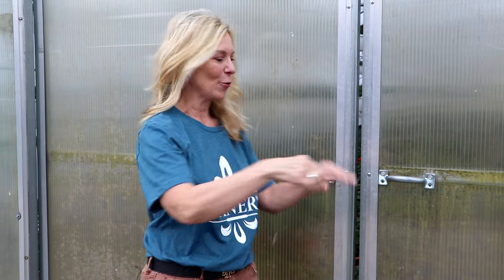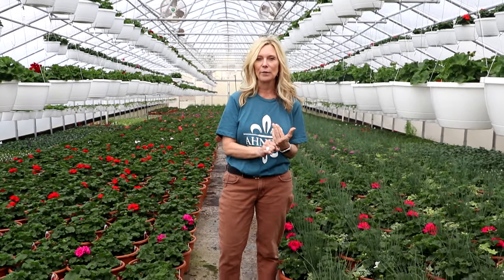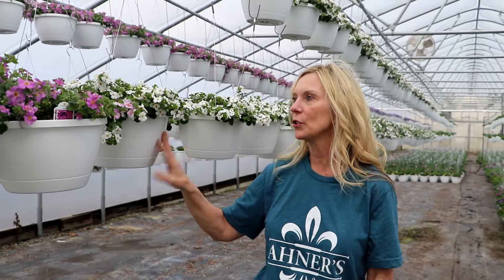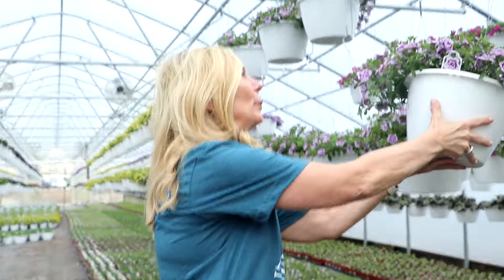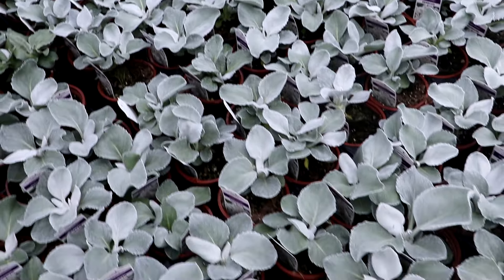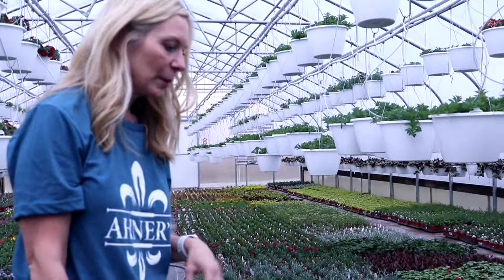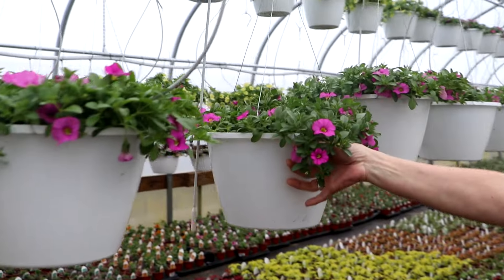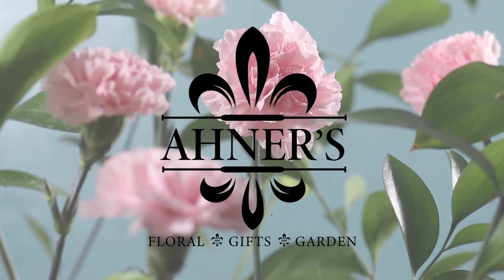Greenhouse Tour! | AHNER'S FLORIST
Take a peek inside our five amazing greenhouses!